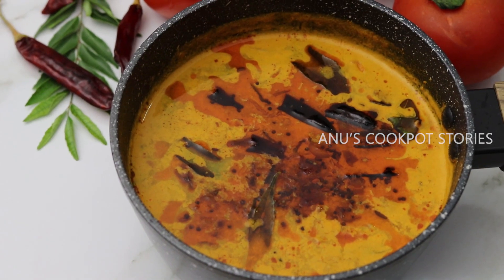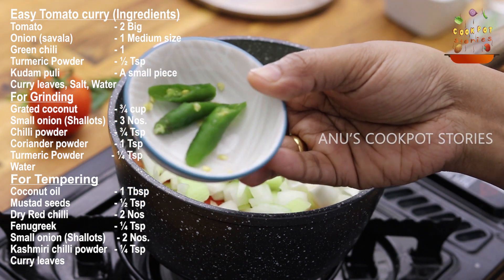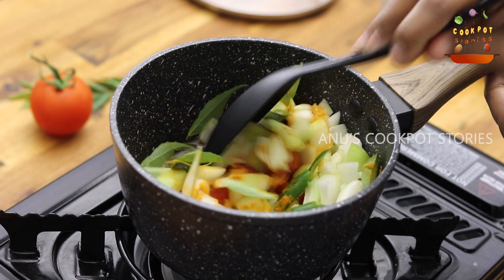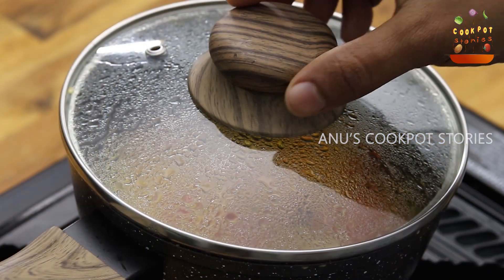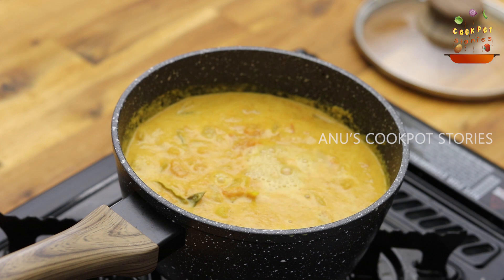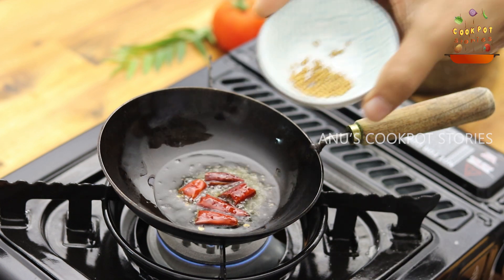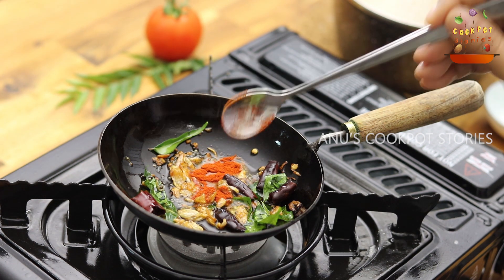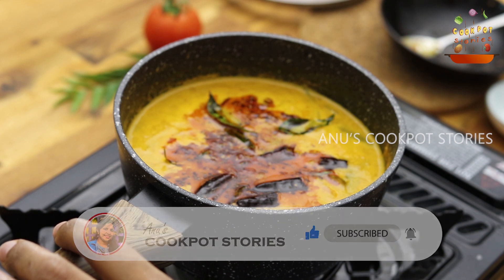Easy തക്കാളി കറി | Easy Tomato Curry | Easy Thakkaali Curry | Tomato Recipe [Malayalam]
Today's Cookpot Story is - How to make Kerala Style Easy Tomato Curry | How to make Kerala Style Easy Thakkaali Curry

This Easy Tomato Curry preperation is very easy and the taste of this tomato curry is amazing. Without much effort you can easily prepare this Easy Tomato Curry.

Please follow the instructions in the video to make easy and tasty Tomato Curry.

Please try it and comment the feedback about the Easy Tomato Curry Recipe

Ingredients for this Easy and Tasty Tomato Curry:
Easy Tomato Curry Recipe| Easy Thakkaali Curry Recipe

Easy Tomato curry (Ingredients)

Onion (savala) - 1 Medium size
Kudam puli  - A small piece
Curry leaves
Salt
Water
For Grinding
Grated coconut  - ¾ cup
Small onion (Shallots) - 3 Nos.
Water

For Tempering
Coconut oil          - 1 Tbsp
Mustad seeds  - ½ Tsp
Dry Red chilli          - 2 Nos
Fenugreek           - ¼ Tsp
Small onion (Shallots) - 2 Nos.
Kashmiri chilli powder- ¼ Tsp
Curry leaves

Please follow the instructions in the video to make easy and tasty Tomato Curry | Thakkaali Curry